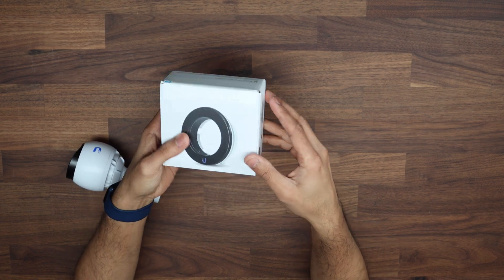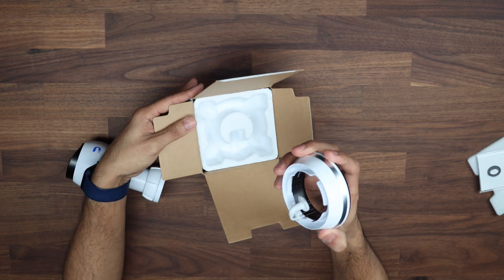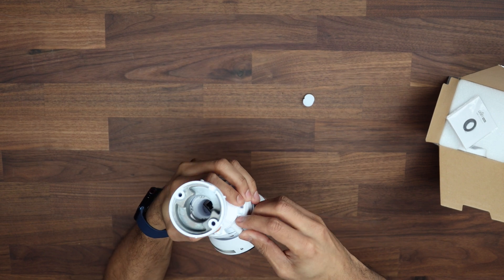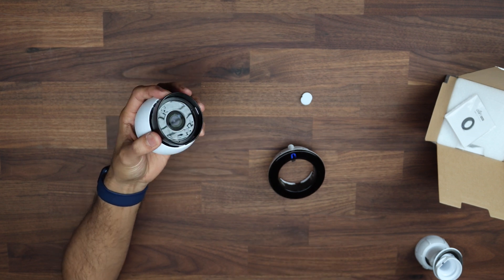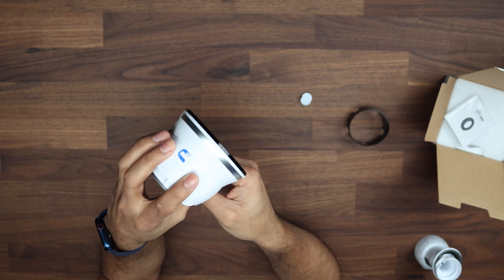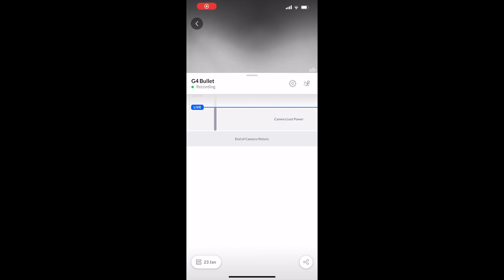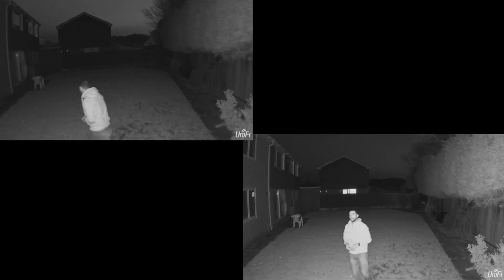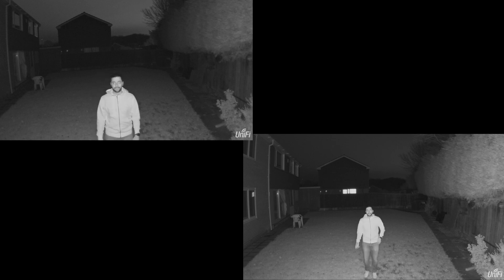See further in the dark with UniFi G4 IR Range Extender for the G4 Bullet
In this video we take a look at ubiquitis G4 bullet and the G4 ir extender and put them side by side with and without to see if it makes a difference. the G4 IR extender claims to go up to 25 meters. We take a look at what comes in the box, how to put it together, how to activate it and then finally the test.

Product Link (all countries)
G4 IR Range Extender
G4 Bullet

Chapters:
00:00 - Intro + About G4 IR Range Extender
01:04 - What comes inside the box
01:38 - How to put it together
03:11 - Enabling the G4 IR Range extender
03:31 - Night time test
04:04 - Outro